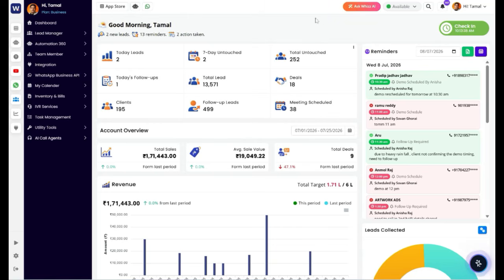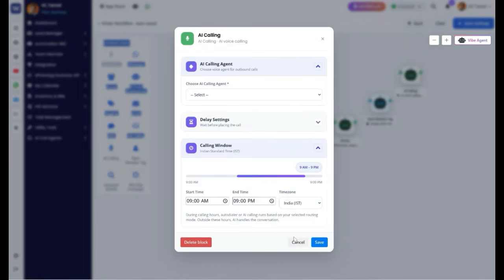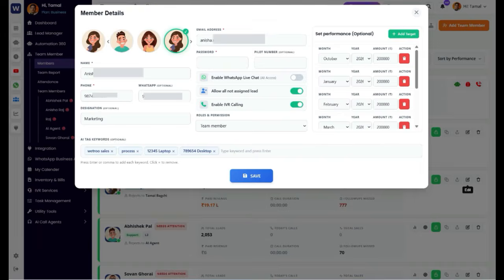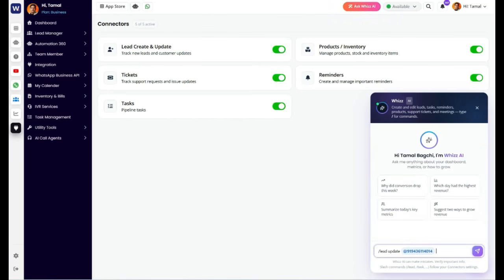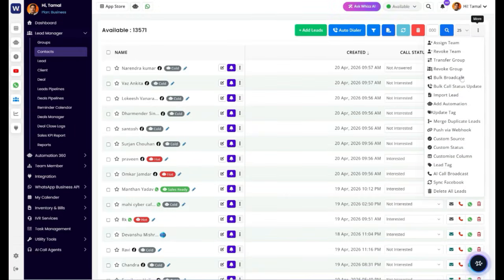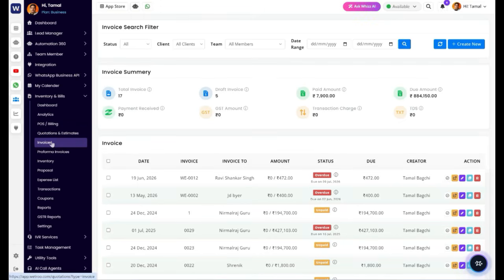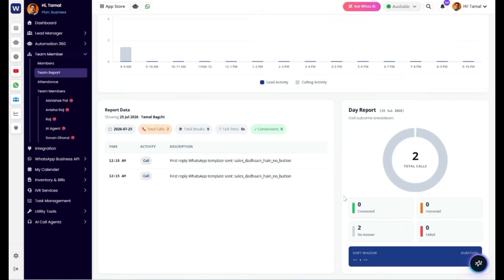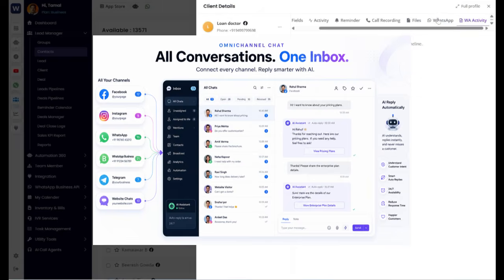Wetroo CRM v3.0 (In English) – Agentic AI Sales Automation | Demo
🚀 Welcome to the official demo of Wetroo CRM v3.0 – our biggest platform update yet!

In this video, you'll discover how Wetroo helps businesses automate lead management, customer communication, sales follow-ups, and team productivity using AI-powered automation.

🔥 What's New in Version 3.0:
✅ AI Calling Agents
✅ WhatsApp Business Automation
✅ Omnichannel Inbox (WhatsApp, Facebook, Instagram & More)
✅ Smart Workflow Automation
✅ AI Follow-up Sequences
✅ Lead Management CRM
✅ Calendar & Reminder Automation
✅ Team Management & Role Permissions
✅ Inventory & Billing
✅ IVR Integration
✅ AI Chat Agents
✅ Reports & Business Analytics
✅ Custom Integrations & APIs
✅ Mobile Friendly Dashboard

💡 Perfect For:
• Real Estate
• Education
• Healthcare
• Insurance
• Finance & Loans
• E-commerce
• Manufacturing
• Travel Agencies
• Any Business Managing Leads

🚀 Automate Everything:
✔ Capture leads automatically
✔ AI replies on WhatsApp & chat
✔ AI voice calling agents
✔ Auto reminders & follow-ups
✔ Drip campaigns
✔ Lead assignment
✔ Sales pipeline tracking
✔ Reports & analytics

No more missed leads. No more manual follow-ups.

See how Wetroo can automate your entire sales process and help your team close more deals.